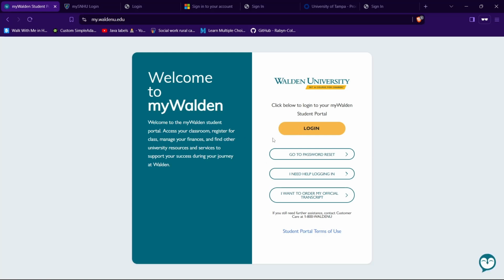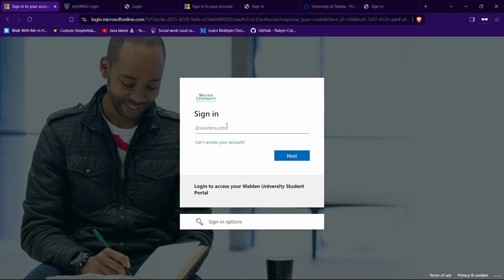How to Login to Walden Student 2024?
Access your academic resources easily by learning how to login to Walden Student! Our step-by-step guide, 'How to Login to Walden Student,' will walk you through the process of entering your credentials and navigating the student portal. Whether you need to check your grades, assignments, or other student services, this guide has you covered. Join us as we guide you through the steps to login to Walden Student. Don’t wait – learn how to login to Walden Student now!